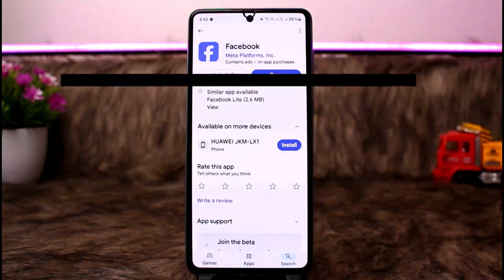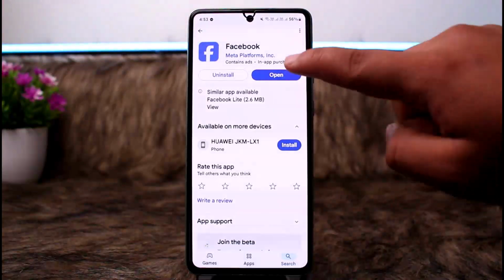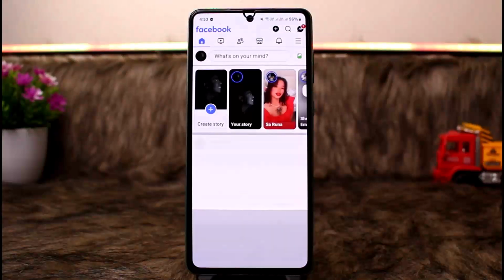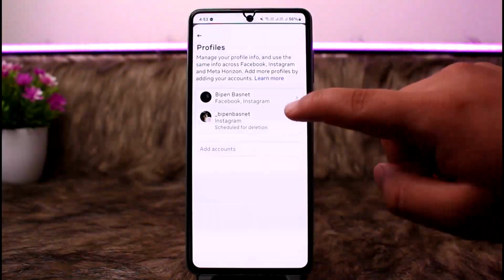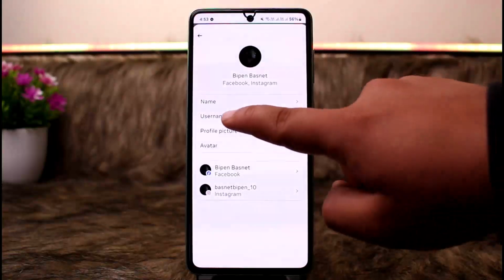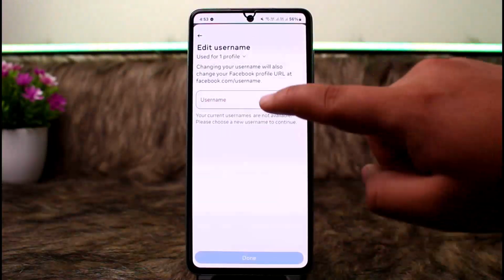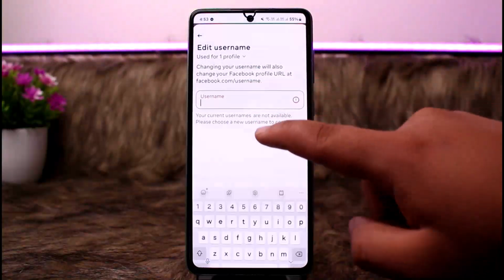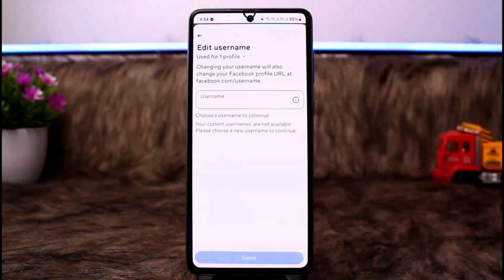How To Change Username On Facebook !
In this video, you will learn how to change your username on Facebook with a quick and easy step-by-step guide. Changing your Facebook username allows you to personalize your profile URL, making it easier for others to find you. Whether you want to update it for branding purposes, personal preference, or any other reason, the process is straightforward and can be done within the Facebook app in just a few steps.

To begin, open the Facebook app on your device. Once you're logged in, tap on the hamburger icon (three horizontal lines) located at the top right corner of the screen, just below the Messenger icon. This will open the main menu. Scroll down and tap on the "Settings" option, represented by a gear icon. After the latest Facebook updates, you will see an option called "Account Center" within the settings menu—tap on it to proceed.

Inside the Account Center, select the "Profiles" option. If you manage multiple accounts connected to Facebook, you will need to choose the specific profile where you want to change the username. After selecting your profile, look for the "Username" tab. Tap on it, and you will see your current username if you already have one set. If not, you’ll have the option to create a new one.

Enter your desired username in the provided field. Facebook will automatically check its availability. If the username is available, you will be able to save the changes by tapping the "Save" button. If the username is already taken, you’ll need to try a different variation until you find one that is available. Remember, Facebook usernames must follow certain guidelines: they can only include alphanumeric characters (A–Z, 0–9) and periods, must be at least five characters long, and cannot contain spaces or special characters.

Timestamps:
0:00 Introduction
0:18 Opening Facebook and Accessing Settings
0:31 Navigating to Account Center
0:36 Selecting Your Profile
0:45 Changing Your Facebook Username
0:57 Saving the New Username
0:59 Conclusion